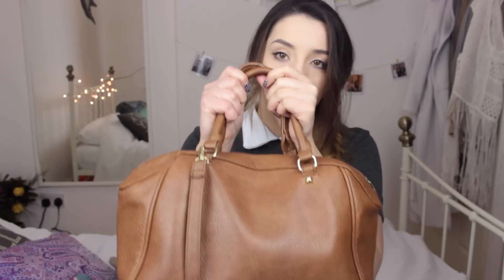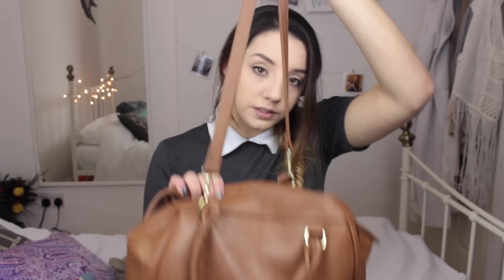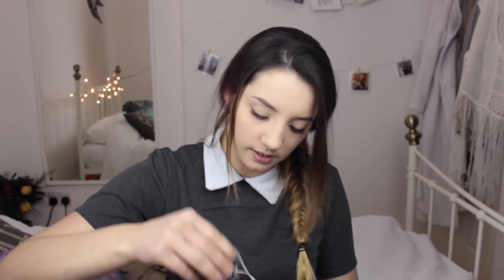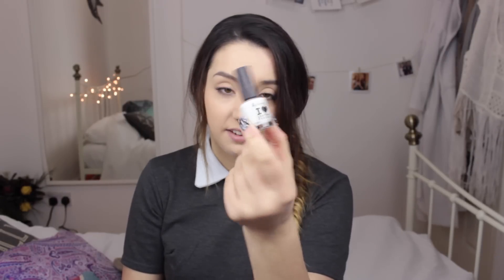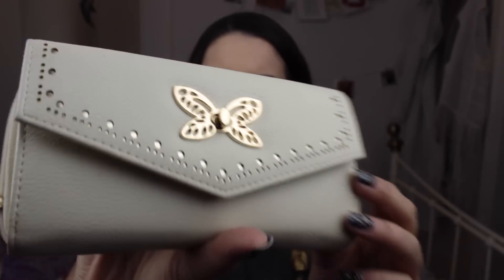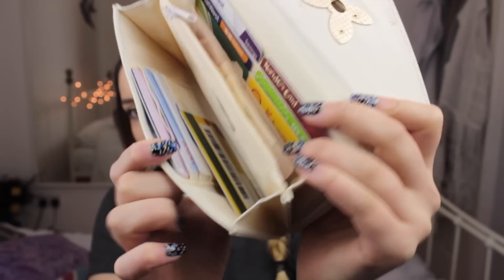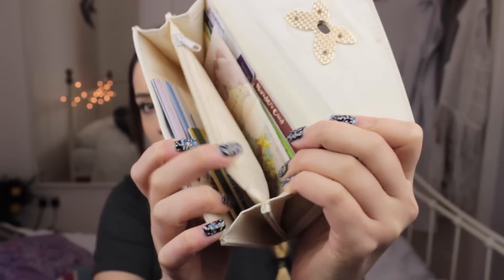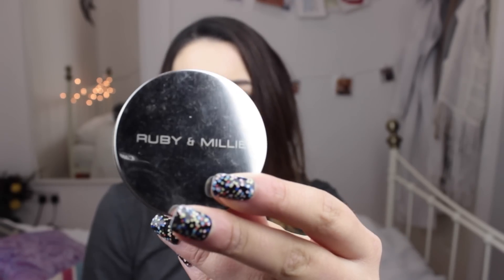What's in my bag? | ThoseRosieDays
..a lot of crap apparently!

Iphone case

Dress from Boohoo.com